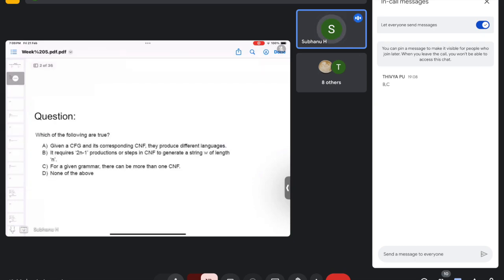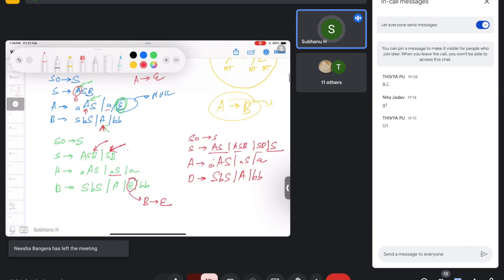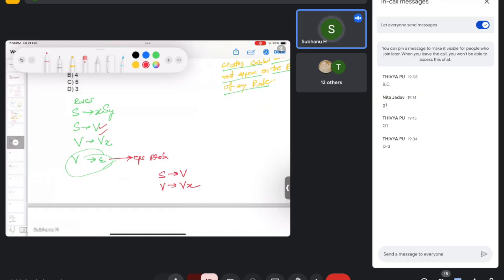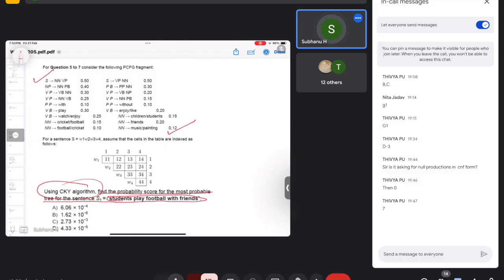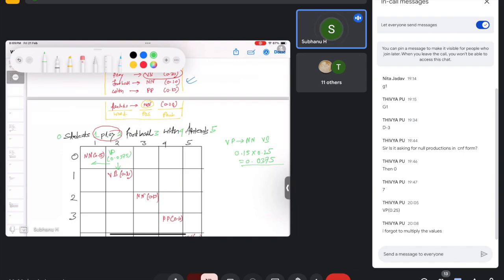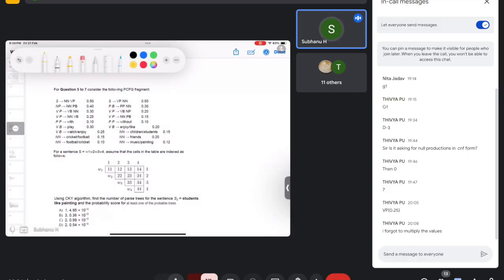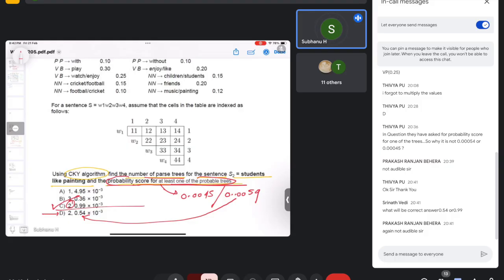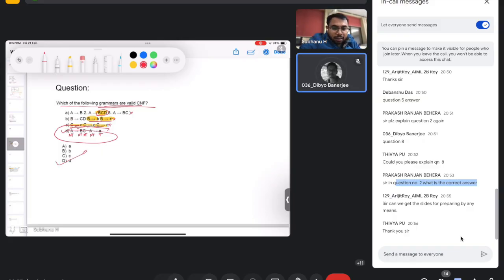Nptel Natural Language Processing Week5 NOC25-CS51